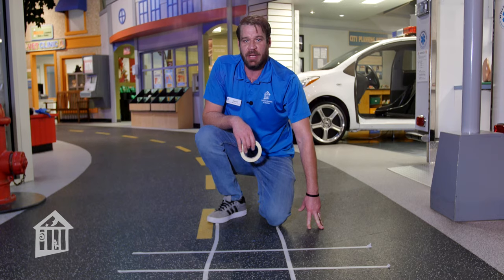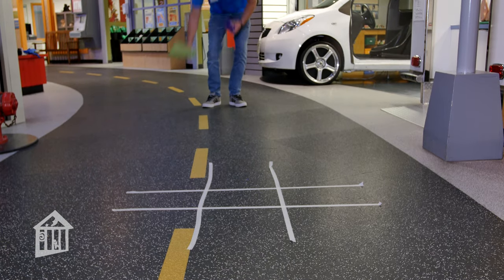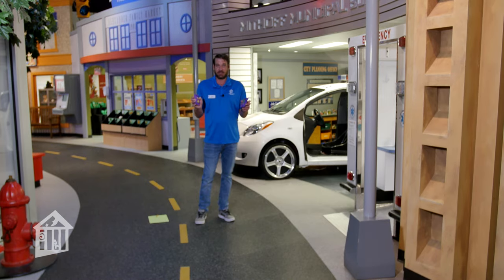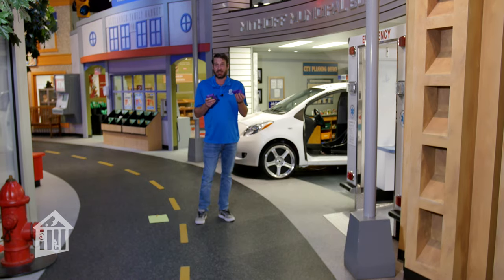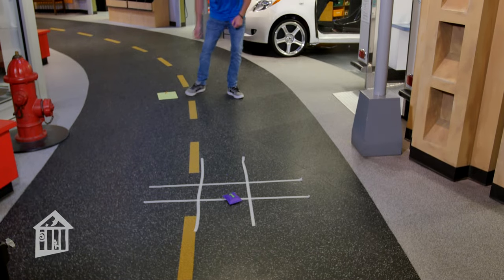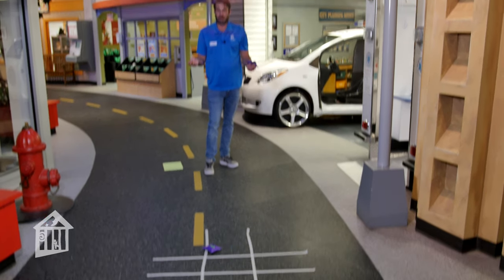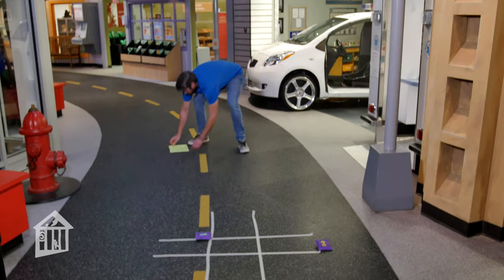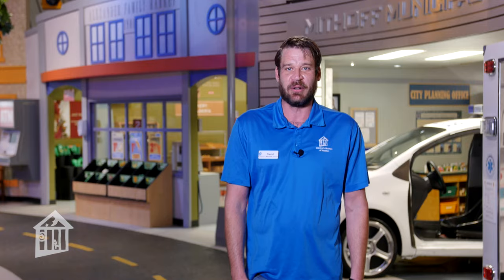Bean Bag Tic-Tac-Toe - Brain Break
It's time for a Brain Break!  Who says you can't play Tic-Tac-Toe on your own?  Children's Museum Houston educator, David, devises a way you can do so - anytime, anyplace - using simple items you can find at home.  Check it out!

This Brain Break episode is part of our "All-Time Access" program to connect you with our educators wherever you are - at school, at home, at play!